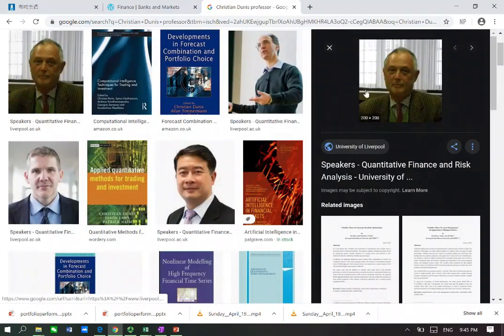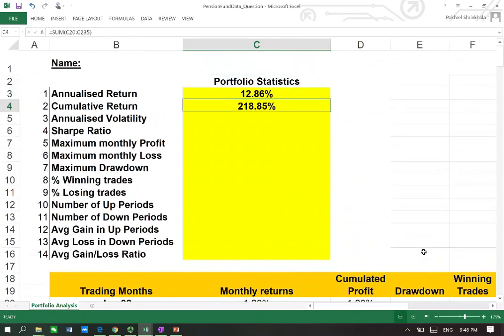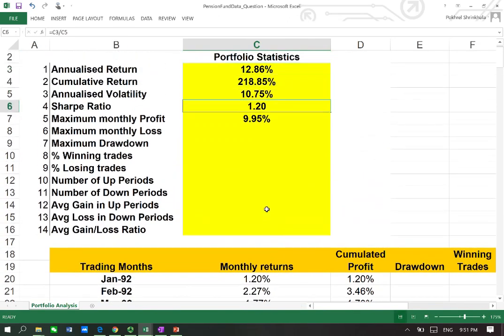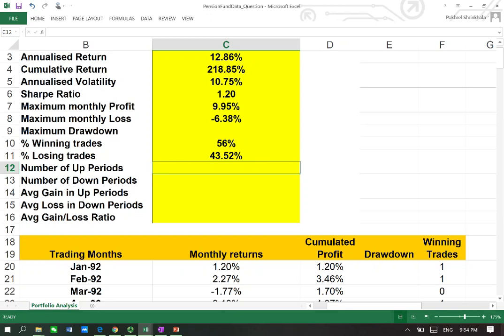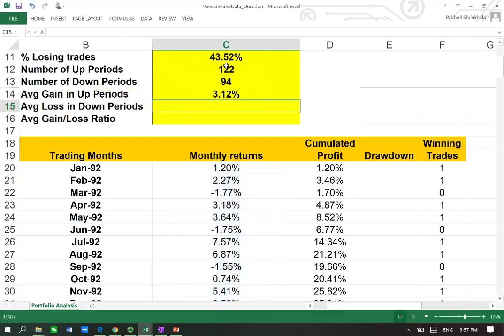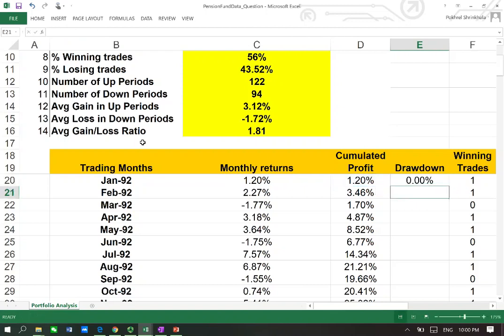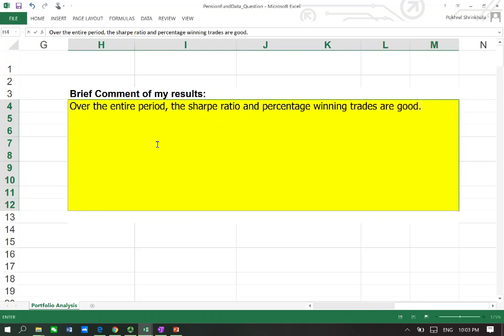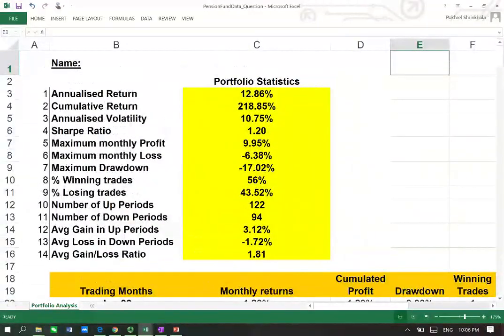13 Portfolio Evaluation Comprehensive I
This is part of Portfolio performance evaluation technique videos. This video provides use of simple Excel tools to evaluate performance of a real world fund